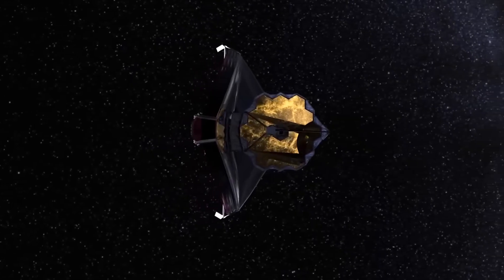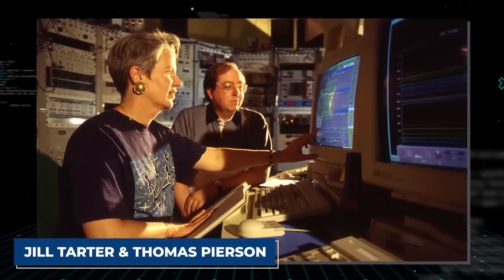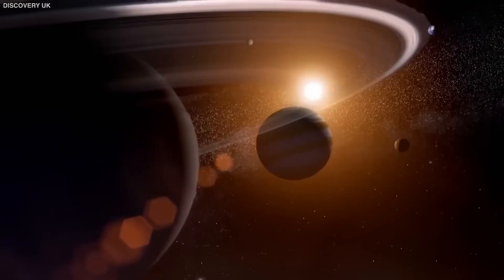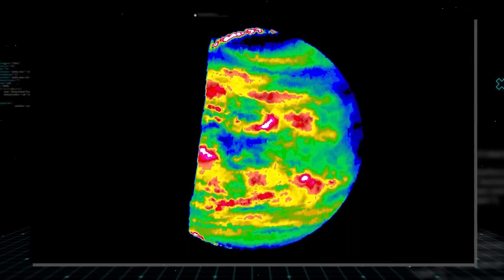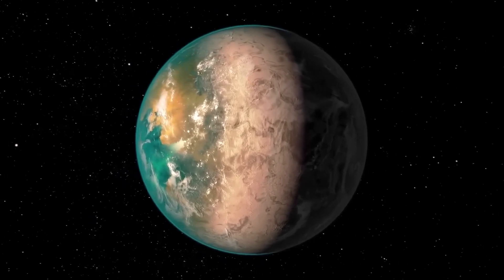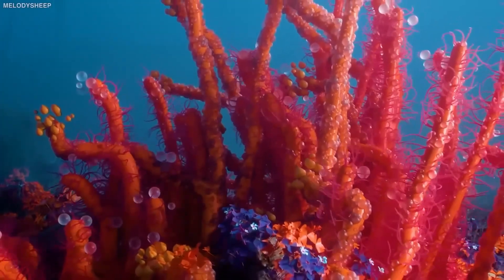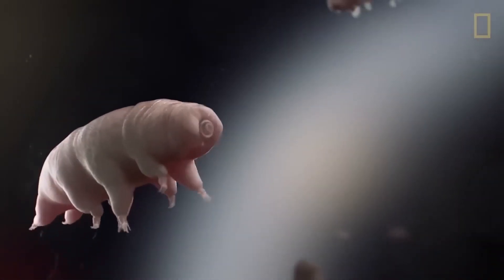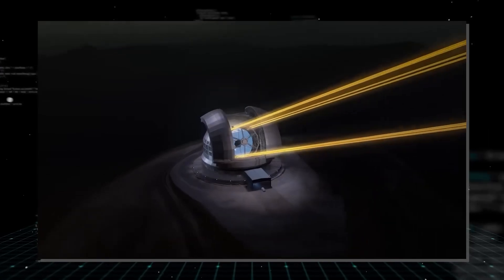3 Minutes Ago: James Webb Telescope Found Something New On Proxima B!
James Webb Telescope,James Webb Telescope live, James Webb Telescope images,James Webb Telescope new update,James Webb Telescope pictures,
James Webb Telescope discoveries, James Webb Telescope launch, James Webb Telescope andromeda discovery,James Webb Telescope alpha centauri,
James Webb Telescope all images, James Webb Telescope age of universe, James Webb Telescope about big bang,James Webb Telescope black hole,
James Webb Telescope birth of a star,James Webb Telescope big bang ,James Webb Telescope captured images, James Webb Telescope compared to hubble,
James Webb Telescope unknown objects in space,James Webb Telescope discoveries,James Webb Telescope documentary,James Webb Telescope detects a structure that should not exist,
James Webb Telescope exoplanet image,james webb space telescope,telescope,hubble,webb,hubble's successor,nasa,space,jwst, jwst latest update,jwst live steam,
pacex,technology,scientists announced,terrifying discovery,jupiter,elon musk news,mars,jwst,tech,nasa,top15,science,starship,universe,elon musk,
nasa new mission,what is the kuiper belt,outer solar system,pluto planet,universe,atmosphere,where is new horizons now?,how far is new horizons?,the kuiper belt,dwarf planet
whats inside a black hole,supermassive black holes,space,science,physics,universe,astronomy,solar system,how black holes form,black hole gravity,what happens in a black hole,how do black holes form,what is inside a black hole,explained black holes,stellar black hole,massive black hole,destiny.What lies outside of our universe? This question has been comprehended by many that came before us and probably many that’ll come after us. It is so vast that scientists still have not been able to measure the complete diameter of the observable universe. And that doesn't even include the unobservable part yet!
Join us as we talk about how The James Webb Telescope FINALLY Found what's outside the universe and Michio kaku's thoughts on it.
space animation.space adventure.space age.space ambient music.space and time.space academy.space astronaut.space astronaut lifestyle.space astronaut drawing .space asmr.space and planets.space astronaut video.space between us.space channel.space documantary.space derbis.space exploration.space exploration documentary.space edit 4k.space events 2023.space exploration documentary.space explosion.jwst.